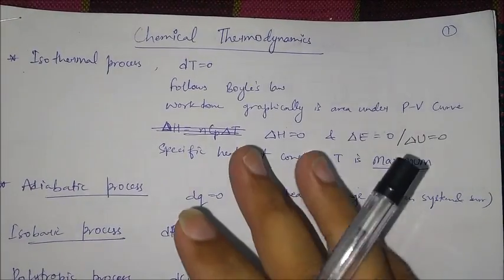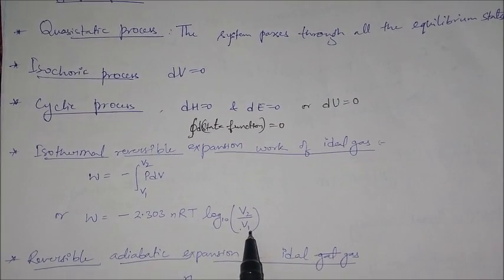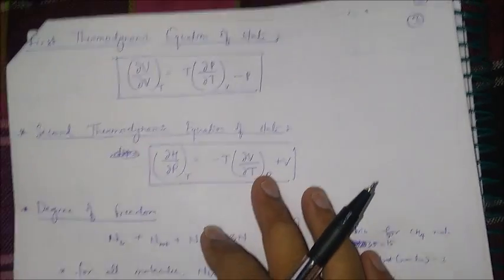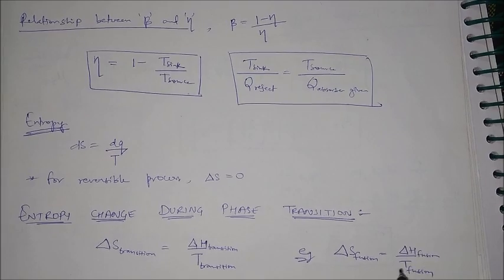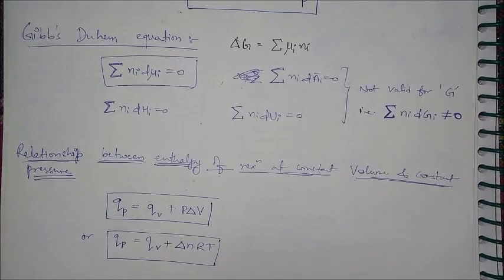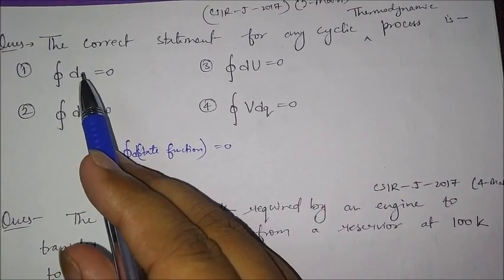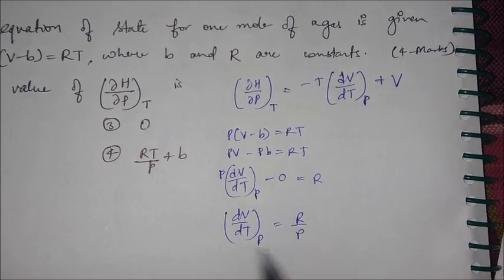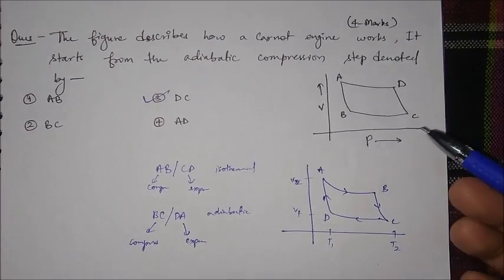THERMODYNAMICS - A Quick Revision to Formulae | All Previous Year Problems Solved